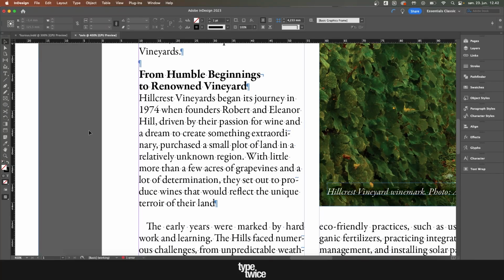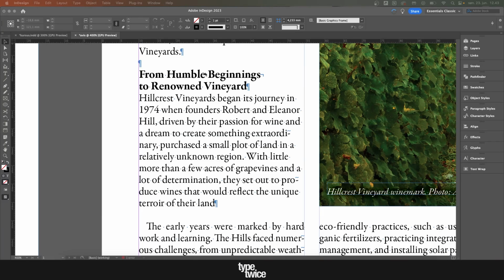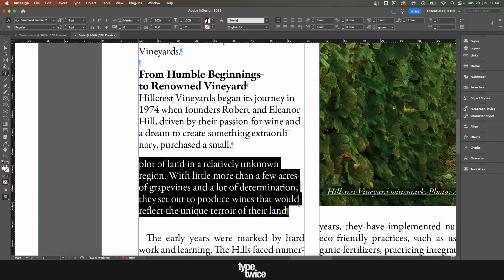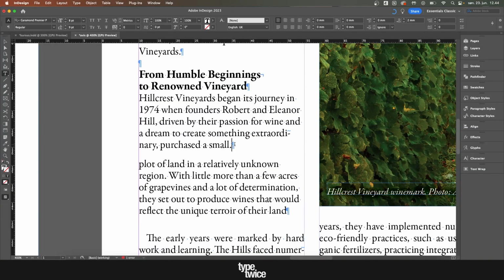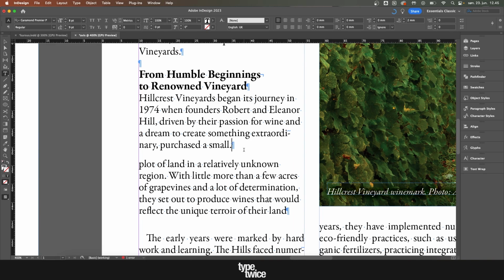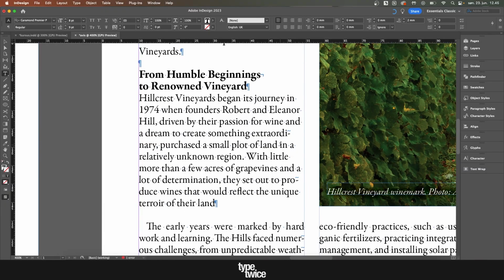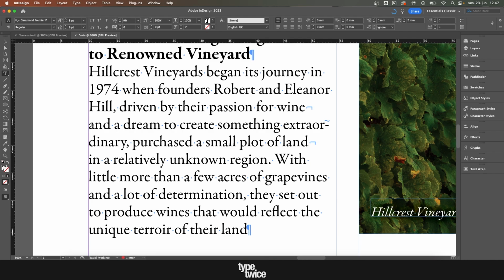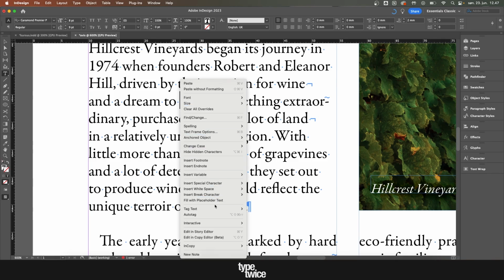How to Create Line Breaks in InDesign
In today's video, I'll be showing you how to create line breaks in Adobe InDesign. Both the Hard line break and Soft line break – also called Hard return and Soft return.